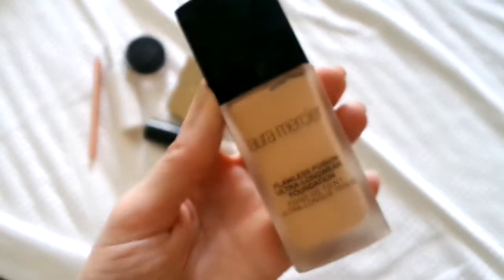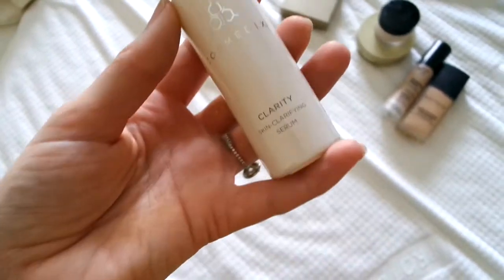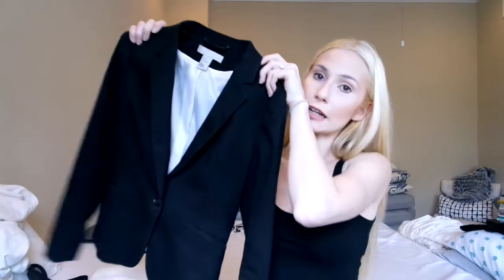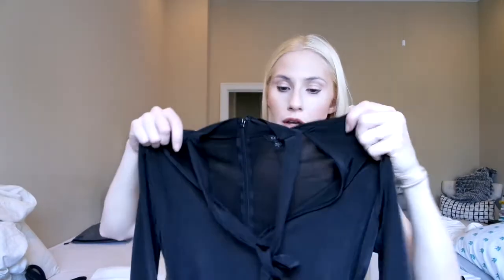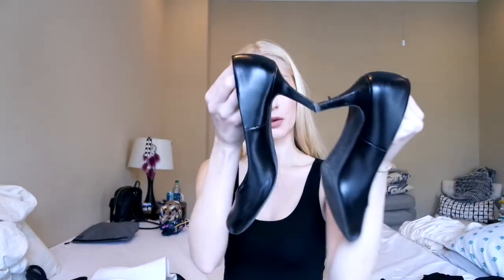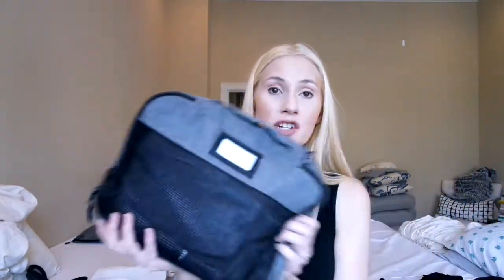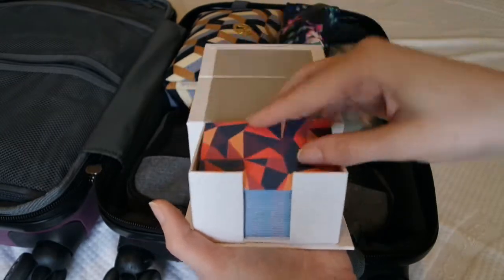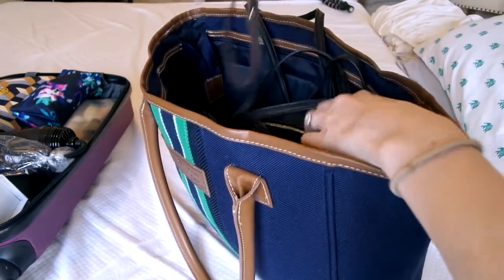How to Pack for SXSW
We went to Austin for SXSW, so what better time for this channel's first-ever packing video?